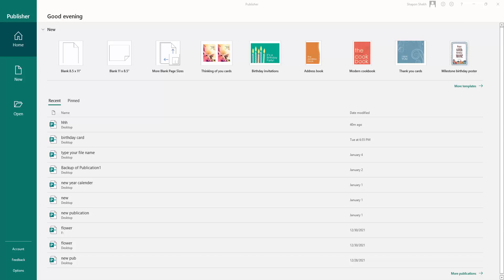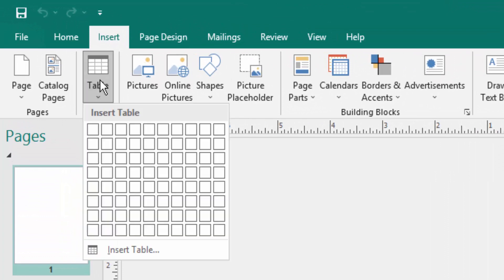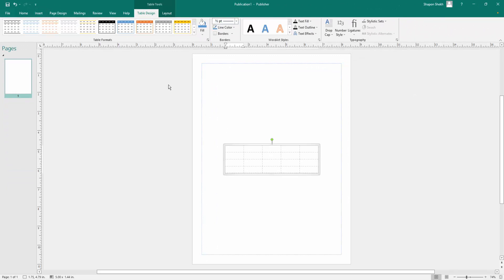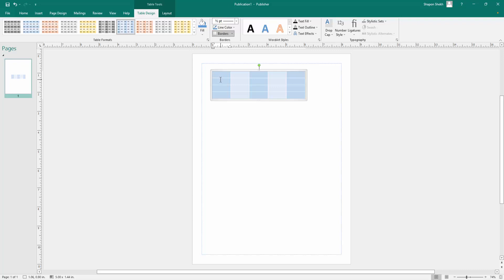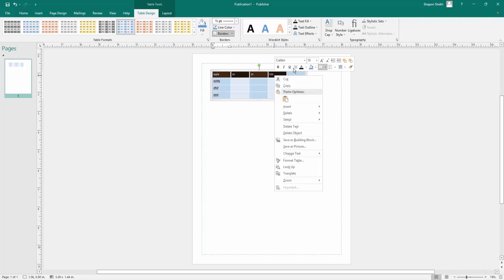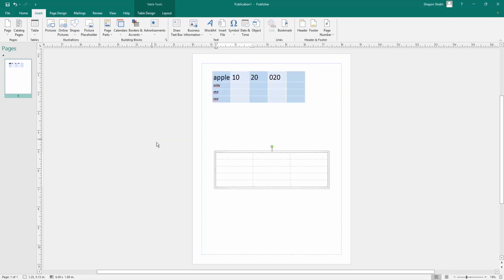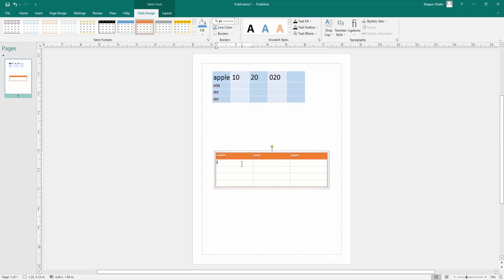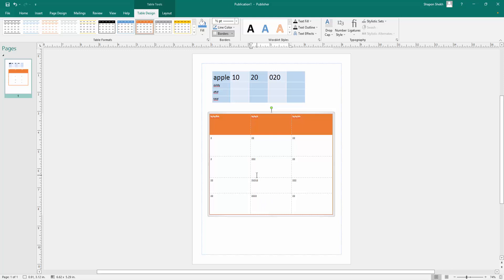How to Insert Table in Microsoft Publisher document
Hello everyone assalamu alaikum in this video you can learn how to insert a table in Microsoft publisher so let's get started. first, I open a blank page
next, I click here in the insert menu when I click insert menu you look there are table options and I click here there is so many rows and columns here you can select this and you insert a table this is the rows and this is columns
I drag the mouse here and automatic select these rows and columns
 I insert a table on my page when I create a table you look there are so many table designs here you can change these designs there look I can change the table design there are so many designs here you select and choose the design
you can also create that table in another way just click here in the insert menu and then next click table options and you can customize this table in what you want to need to Write the number of rows and number of columns

you can resize this table

so viewers I hope you'll enjoy this video and learn how to insert the table in Microsoft publisher